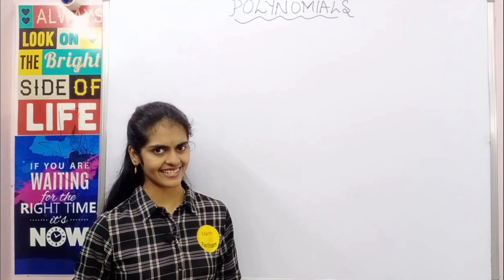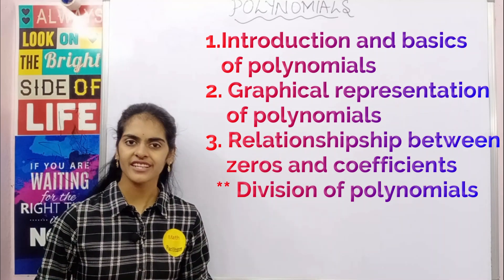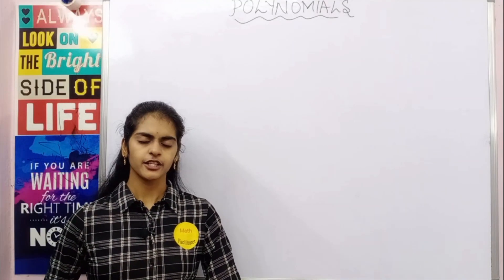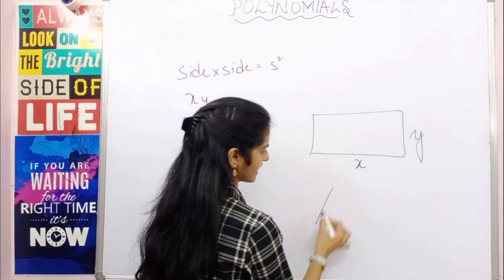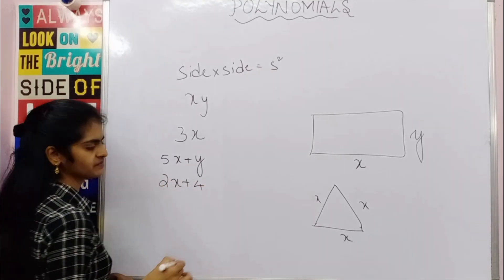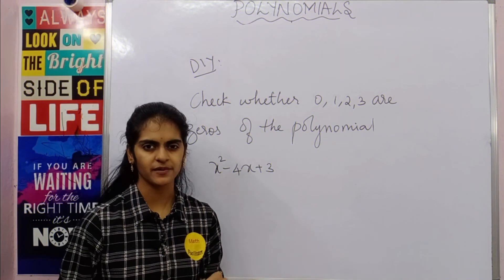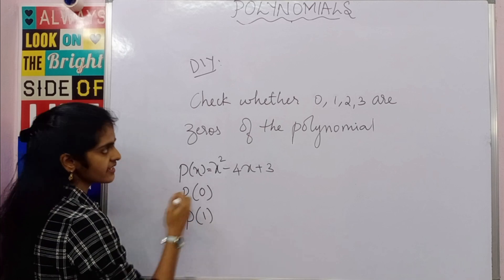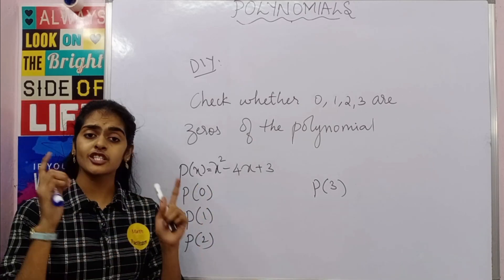Class 10 Polynomials - Introduction CBSE / TS / AP/ State Boards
In this video the concepts of polynomials chapter are explained clearly and in detail so that you can solve the problems easily.